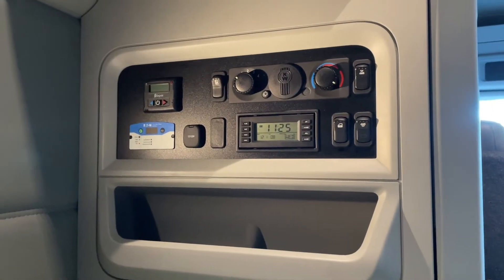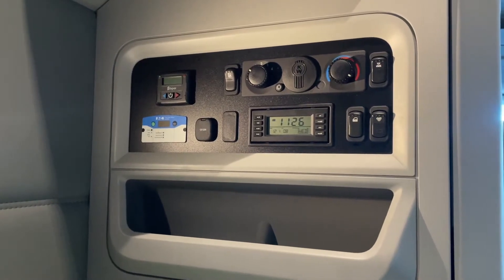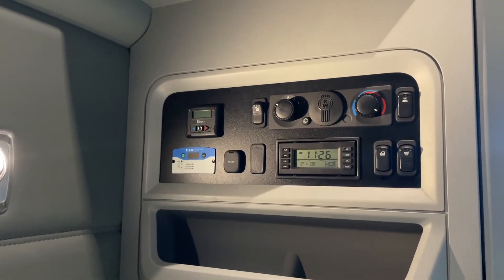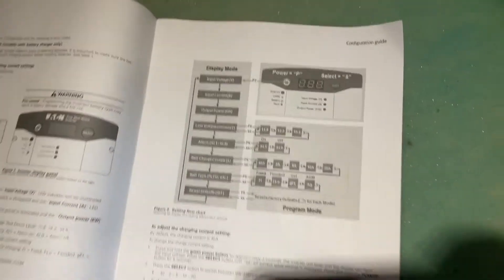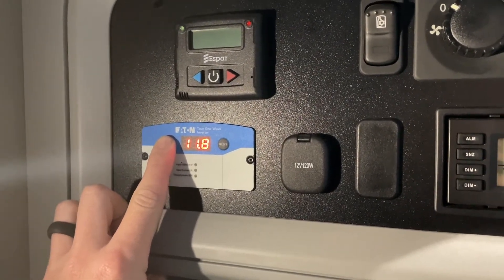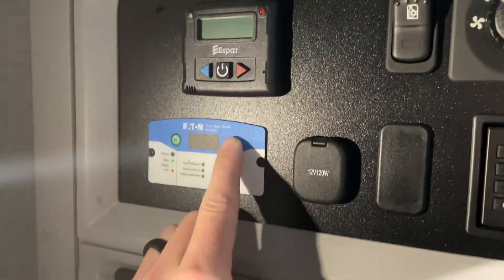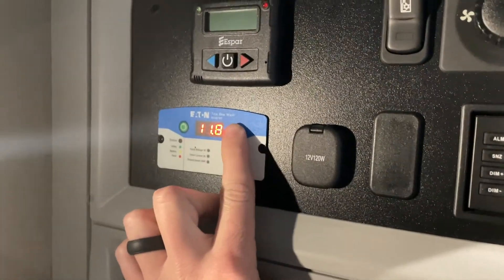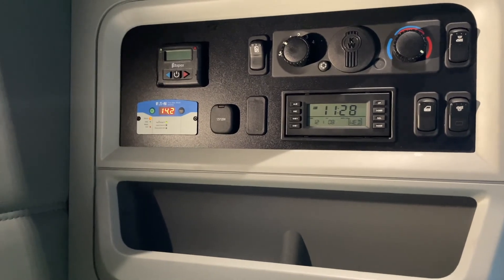Inverter Shuts Off! Changing Low Voltage Cut Off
Middle of the night and your inverter beeps to tell you it is going to shut off? Super annoying isn't it. We need to change your low voltage cut off point. It is super easy to do, you can do it in just a few seconds.

At Double D Distribution we want to make our jobs better for all truck drivers. We believe truck drivers are American heroes so we make videos to give you the tools you need to be successful as you drive.